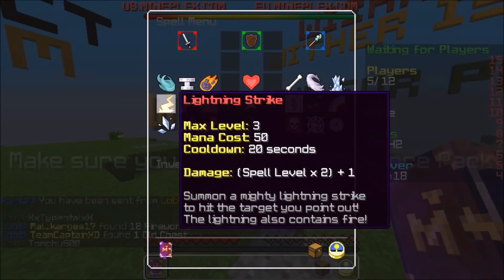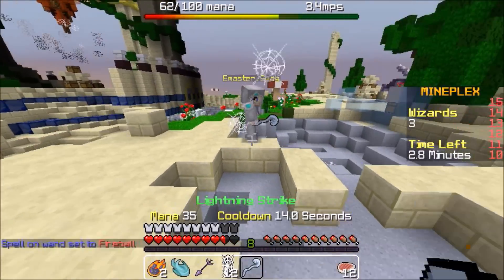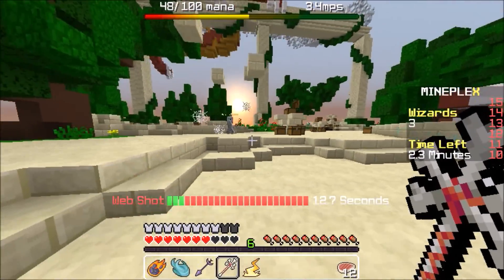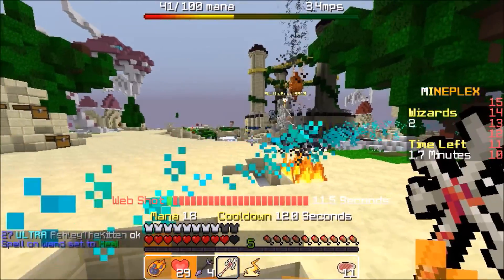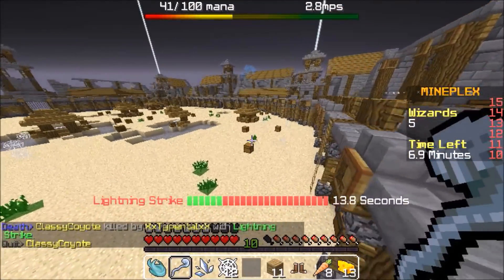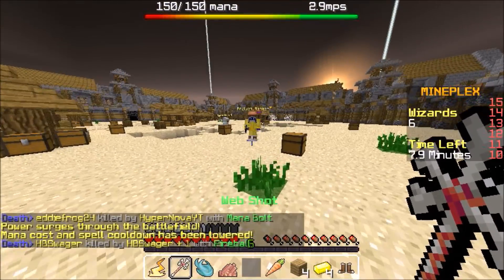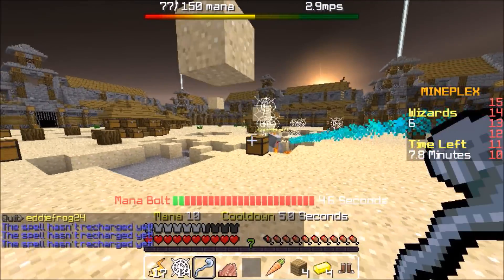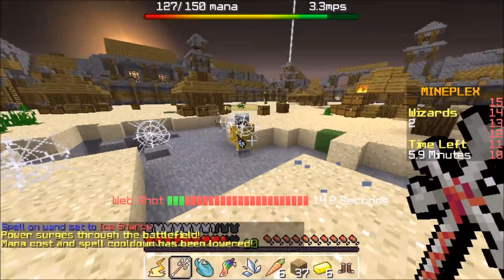Mineplex Wizards Tutorial - Spider Strike Combo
Damage 9/10
Efficiency 8/10
Difficulty 2/10
Overall 9/10

This combination attack is effective only when the skillset level of both lightning and web shot is both above level 2.

Wizards - Basics (Wikipedia)
Spellbooks take the form of an enchanted book. If a spellbook is, at any point, in the player's inventory, the player will learn the spell, which can then be assigned to a spell wand; the spellbook is consumed in the process. Upon death, all items are dropped, including consumed spellbooks. Normally, the player has no spells at the beginning of the round. Additional spellbooks of the same type of spell can be collected to increase the level of the spell for more devastating attacks.

Spell wands are represented by blaze rods; right-clicking one will bring up the spell menu, which displays all spells the player currently has. With this, players are able to assign a specific spell to a wand. Through chests, players are also able to acquire 3 additional wands for a maximum of 5, which can then be used to assign even more spells. White stained glass panes represent empty wand slots. Normally, the player starts out with 2 wands.